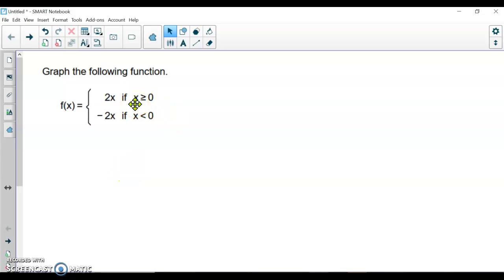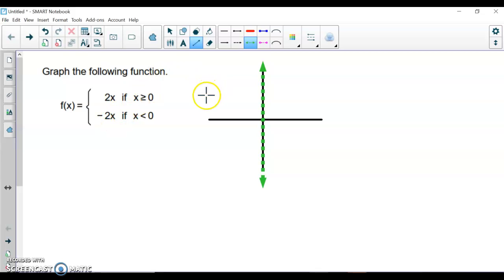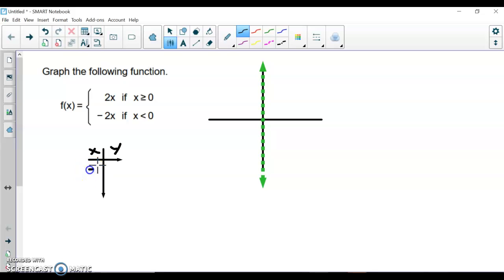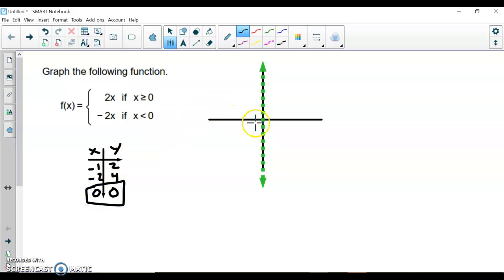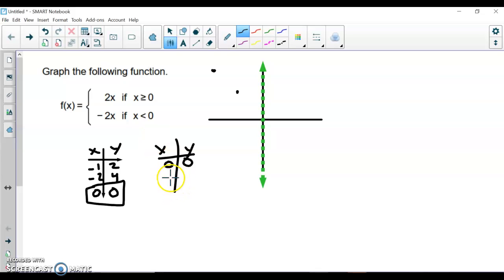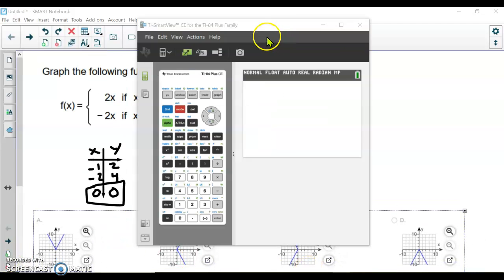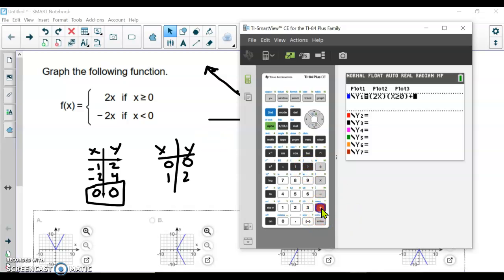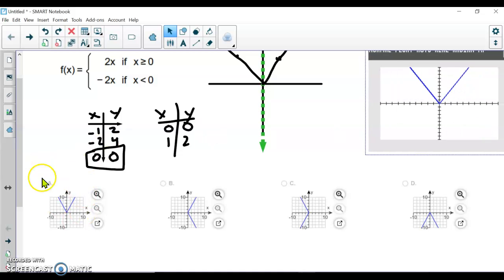153 review piecewise graph